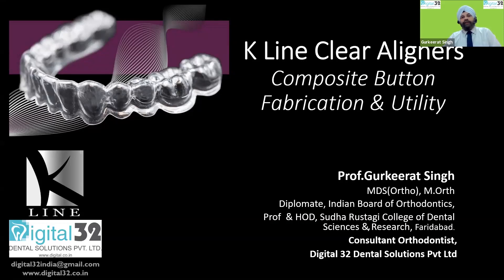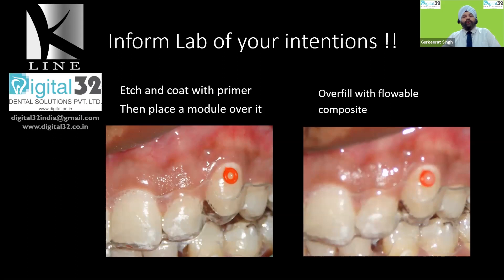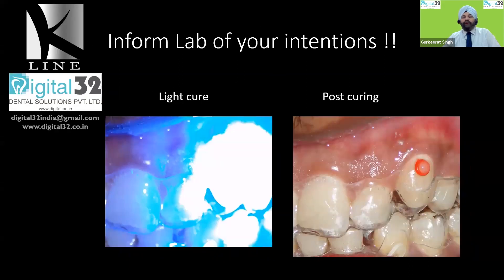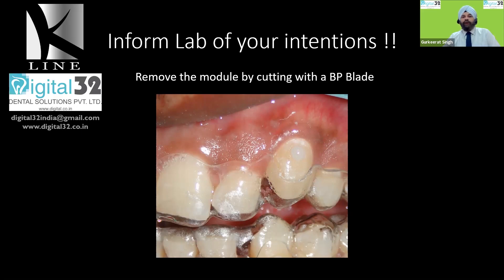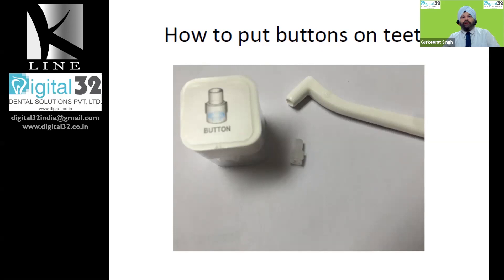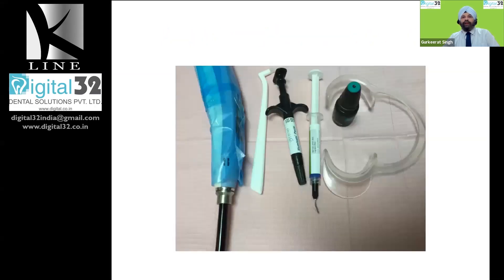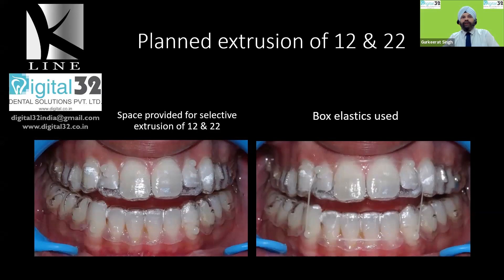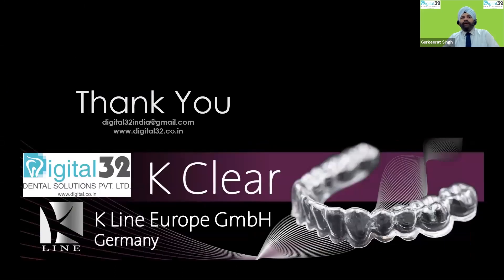K Line Clear Aligners & Composite Button Fabrication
As the Clear Aligner therapy increases in popularity, it becomes imperative to make if more effective as well as provide patient satisfaction within the shortest duration of time. Any "aid" which provide either or both the above goals should be included in the Clear Aligner therapy. Composite Buttons are one of the simplest and most versatile means of achieving efficiency  with Clear  Aligners. This video provides a simple step by step procedure of fabricating composite buttons chair-side within minutes. This method is not just effective but aesthetic as well.